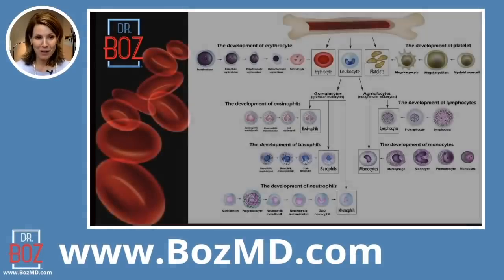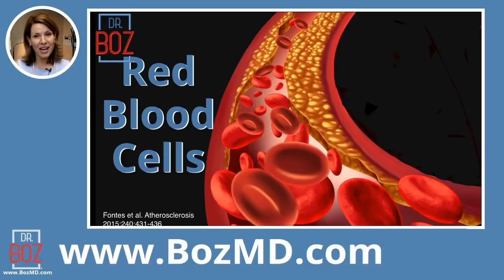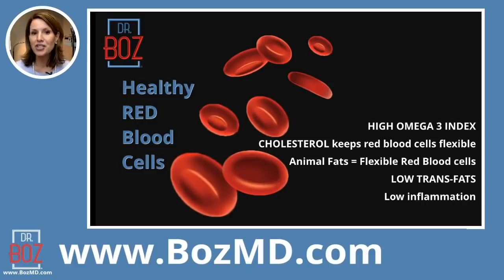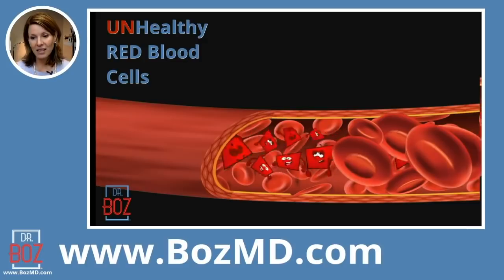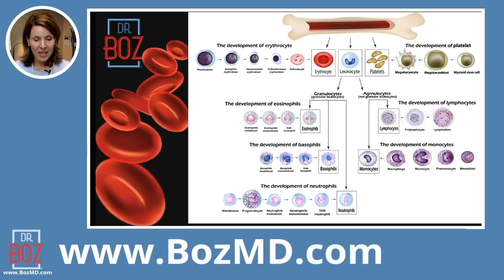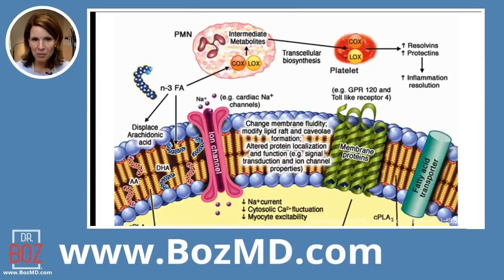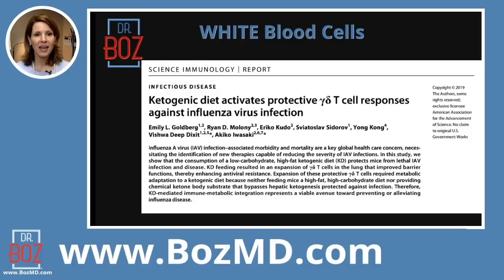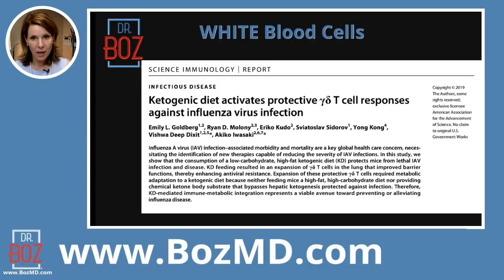Preventing Viruses with Healthy Blood Cells - Dr. Boz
There’s a lot we can do to prevent ourselves from contracting Viruses. Masks and Sanitizers can help, but what’s more important is our overall health. Preventing Viruses starts with improving your immune system. Healthy Blood Cells will do that. This video will explain how.

Tune in Sunday nights, 6PM Central Time to watch me Live!
We are KETONES FOR LIFE.  Improving your health - One ketone at a time.

Buy my book ANYWAY YOU CAN. (ISBN: 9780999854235) It's my best teaching tool
Ask your local BOOKSTORE or librarian to order in a copy.
Translated to Spanish (ISBN: 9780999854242) and Chinese (ISBN: 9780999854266).
COMO PUEDA Kindle

Once you graduate beyond beginner, pass the guide to a keto-newbie.

1) "Doc, what BLOOD KETONE METER do you recommend?"
2) "Doc, what can I have while fasting?"
    Salt + water are best.
       Sounds weird but it's strangely satisfying.
Fasting tea. My favorite = Pique Tea Instant Crystals: Bergamot Black Tea
    Pique Teas have great flavor and the highest antioxidants possible. They freeze dry
    their tea into crystals. Pique Tea acts like instant tea ... with GREAT TASTE.  Not
    bitter. Not moldy.
    Ketones-In-A-Can is also a nice option during a fast. If you have to have something,
    use ketones to strengthen your metabolism during your fast.
3) "Doc, how do you know if you're eating the right fat?"
     Measure it. Your Red Blood Cells keep track of the fat you eat. The "skin" of your red
     blood cells show the answer. Order the test and do it at home. Mail it in for your
results. No doctor's order needed. Omega 3 Index

Spreadsheet I use to track all my patients. Start Tracking